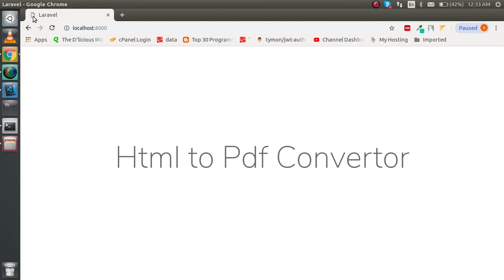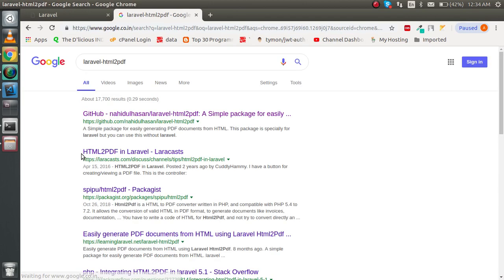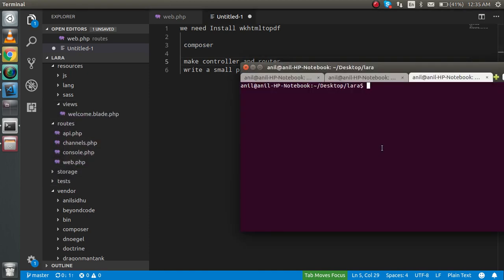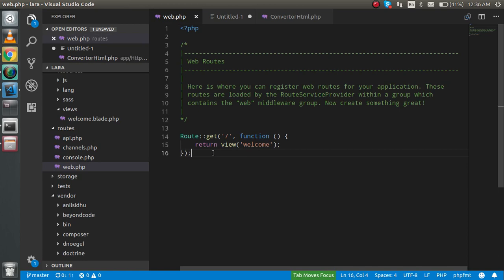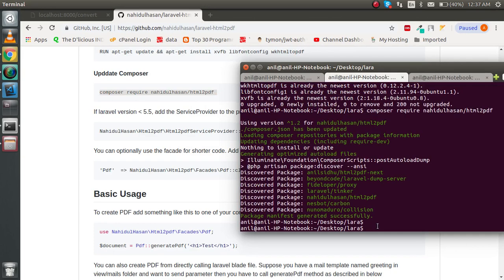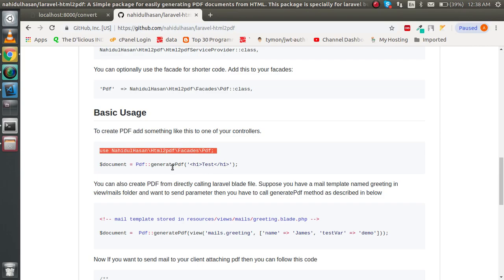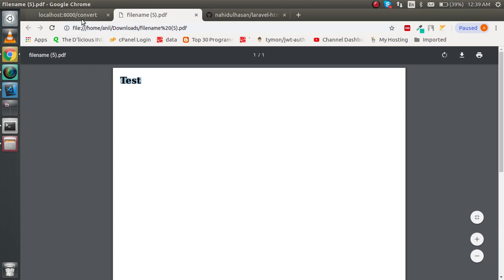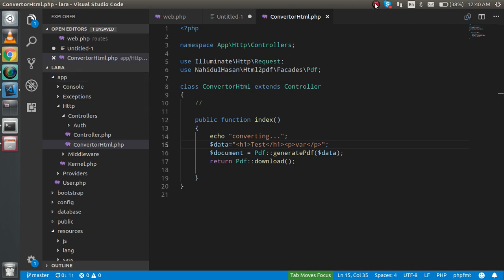Laravel 5.7 tutorial - Html to Pdf file Converter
In this Laravel 5.7 tutorial  video we learn how to convert html to pdf file with a simple example.  we use a package and explain step by step